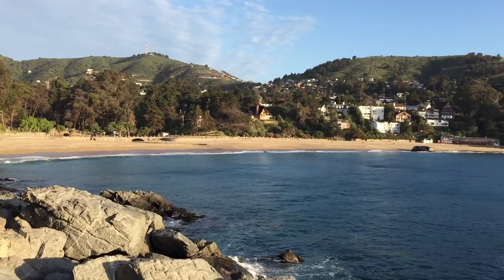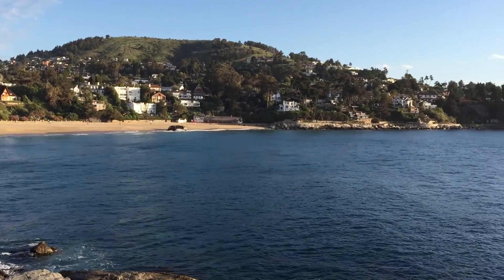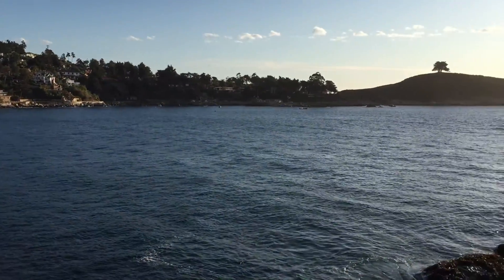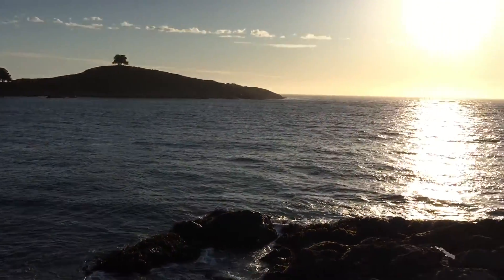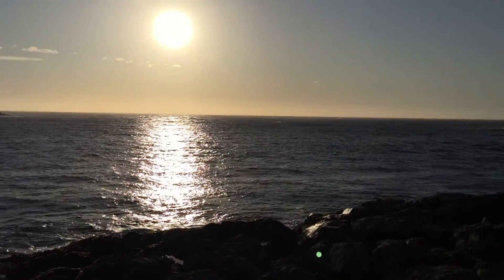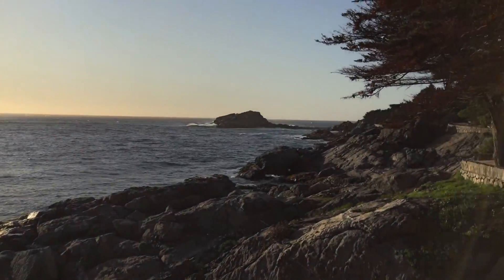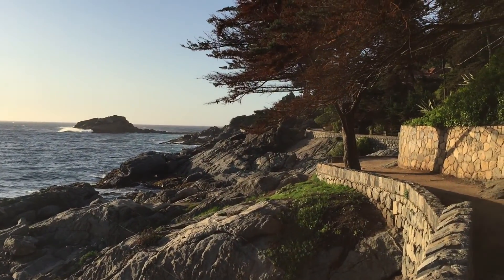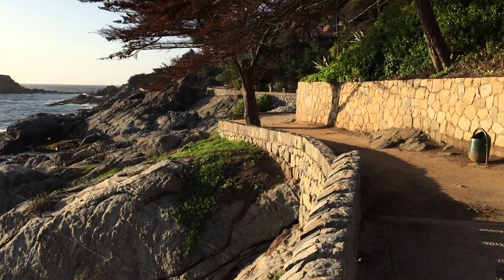ZAPALLAR VISTA DESDE EL MIRADOR A LA PLAYA Chile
Playa de Zapallar en región de Valparaiso ZAPALLAR * CHILE * VISTA DESDE EL MIRADOR A LA PLAYA